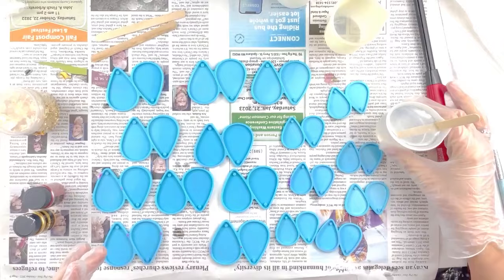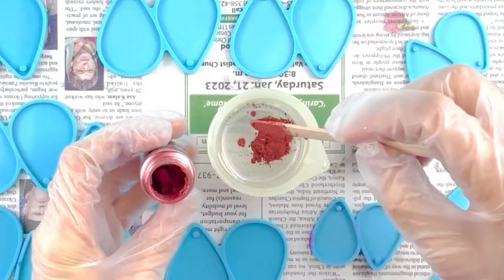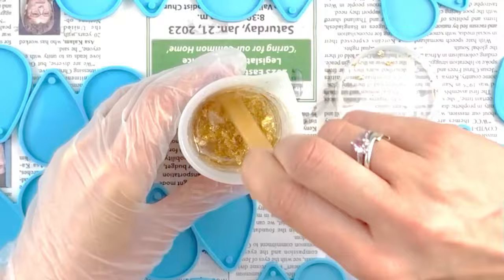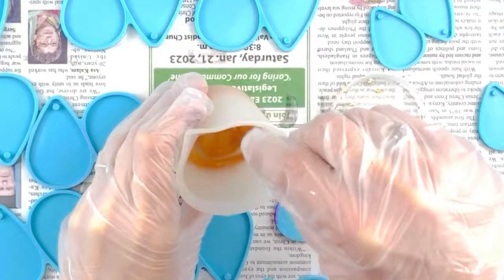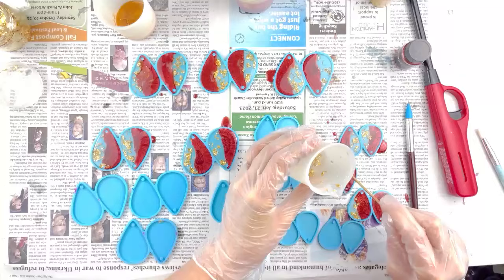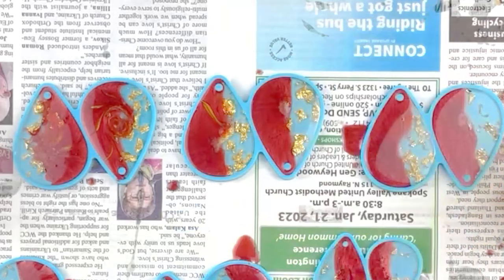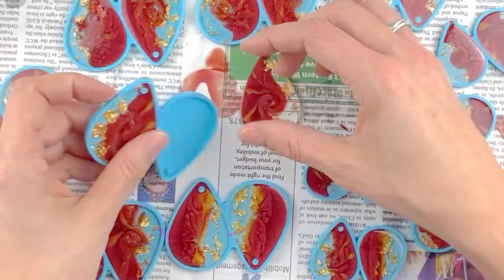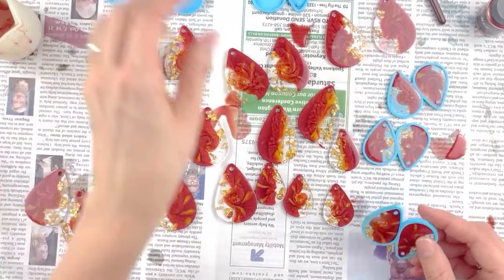The Secret to Making THESE Gorgeous Resin Earrings: Using a Resin Mold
Aren't these red and gold resin earrings stunning. And they are super easy to make. Come along with me as I make a batch for a craft fair I have coming up.  I not only love doing tutorials but I love just hanging out with you as I make jewelry.

What you will Need:
TOOLS
Tear Drop Molds
Silicon Tools I used in Video

MATERIAL
Gold Foil
Mica Powder Wine Red
Mica Powder Gold
The Mica Powder I used in the video
Epoxy 1:1 Resin